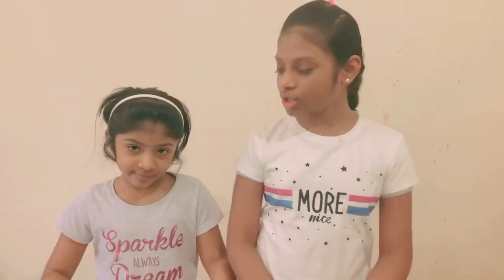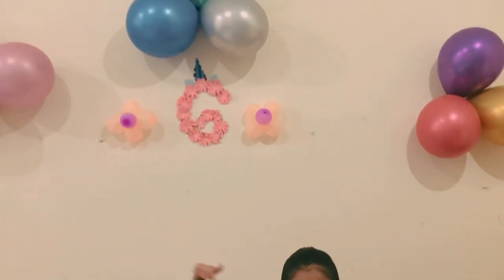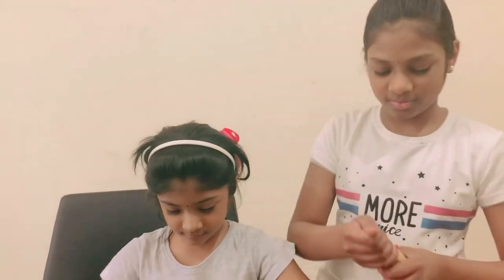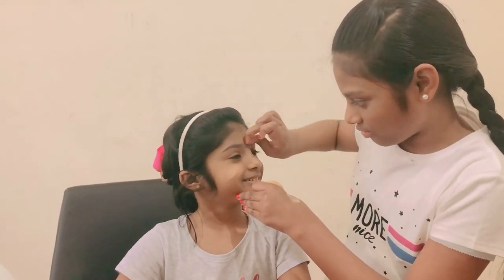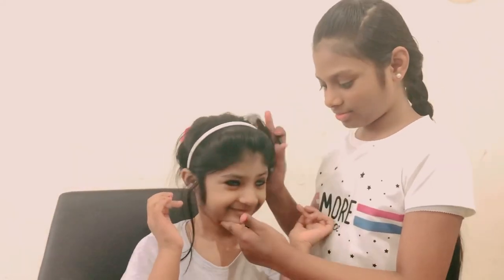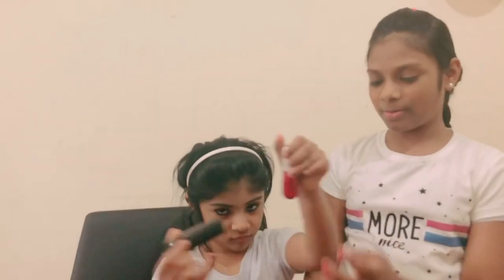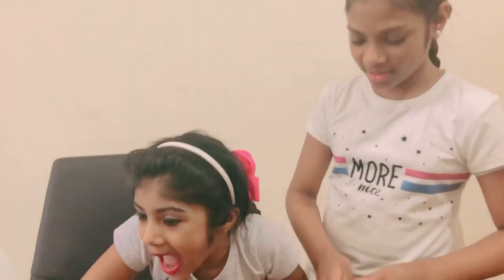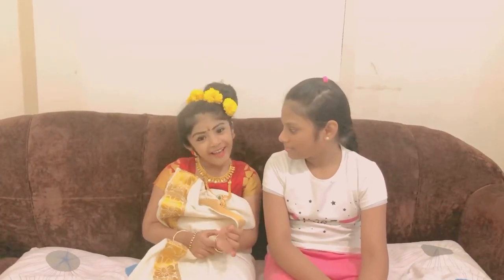1# lady with a lamp Inspired make over to Pearl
Today we share a make over video & some birthday celebration photos

Hope you all are enjoying this 😊